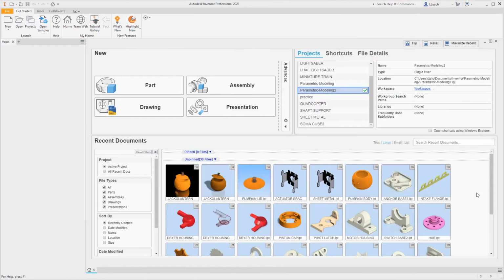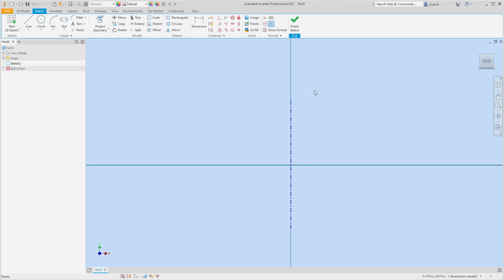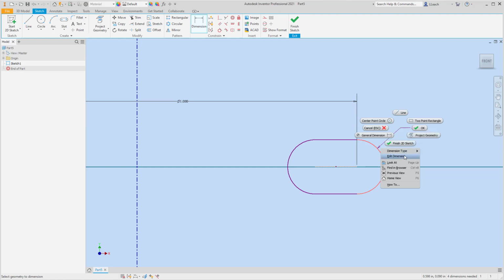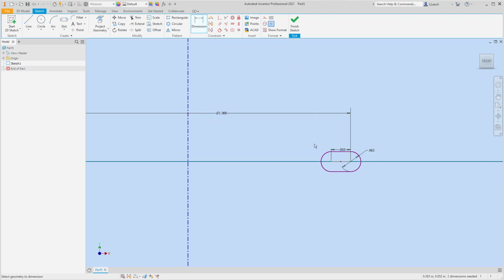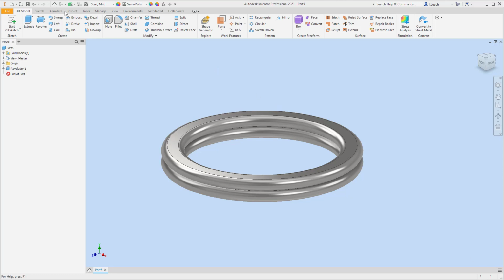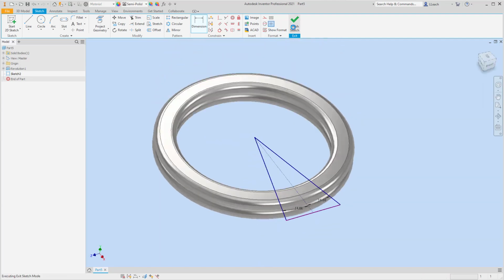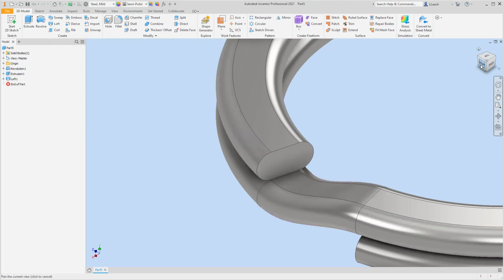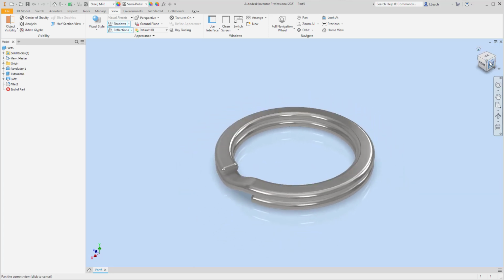INVENTOR KEY RING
Creating a Key Ring using Autodesk Inventor.